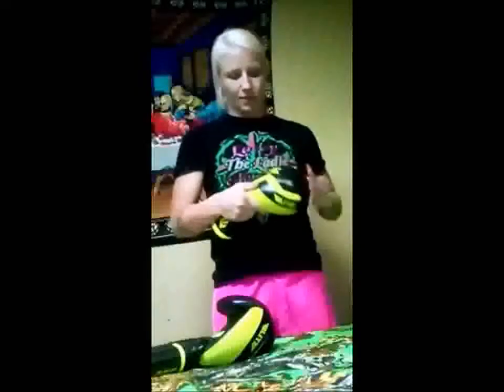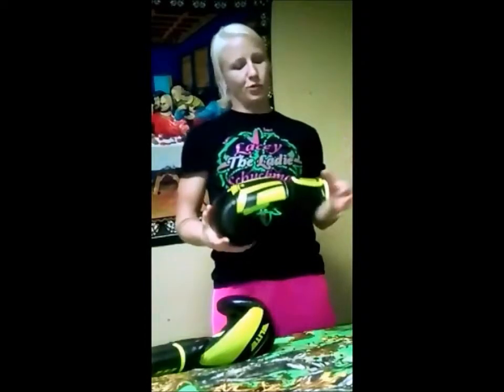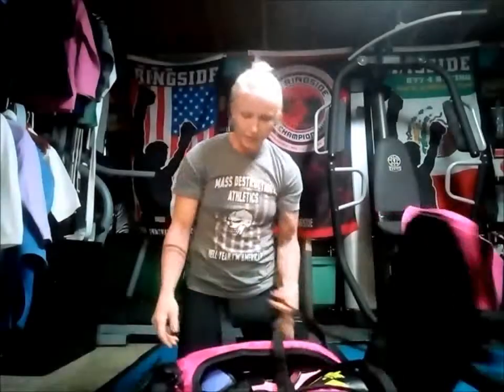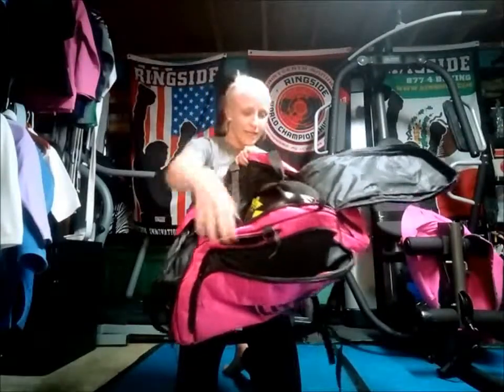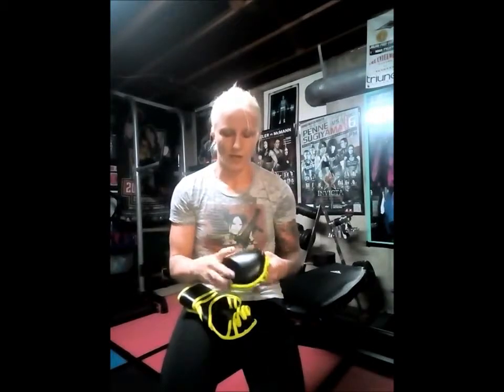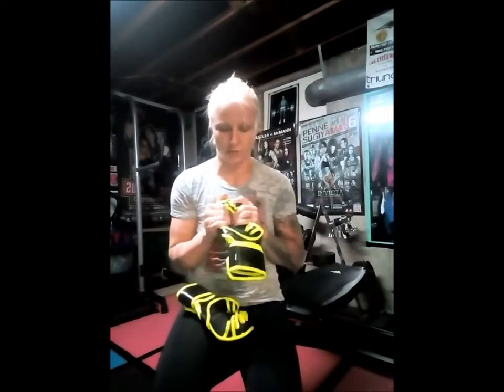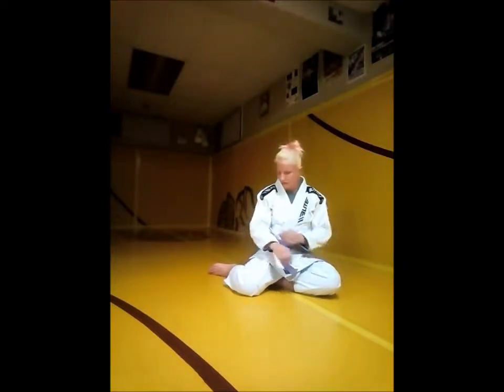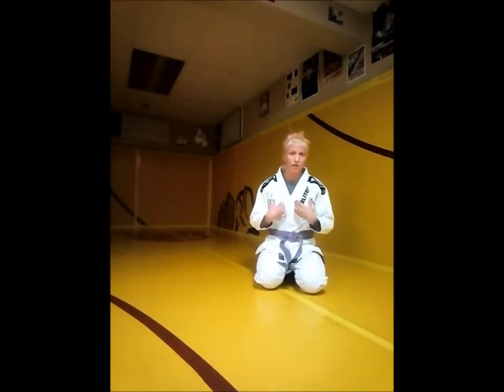Lacey Schuckman Elite Sports